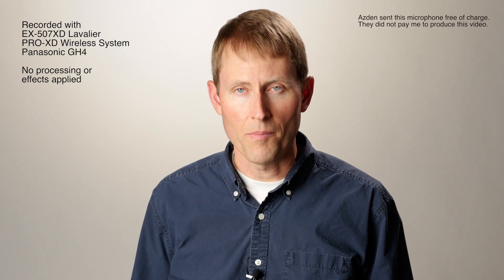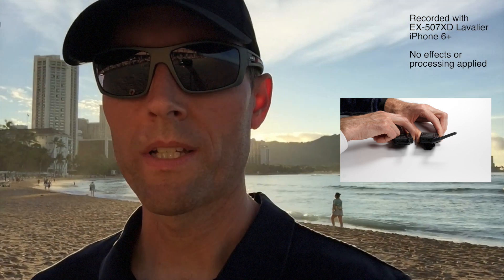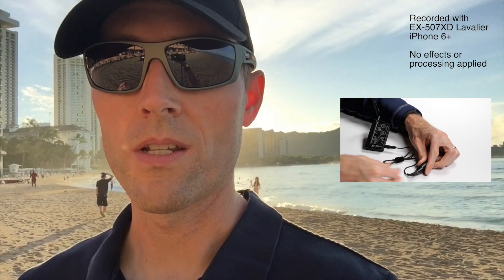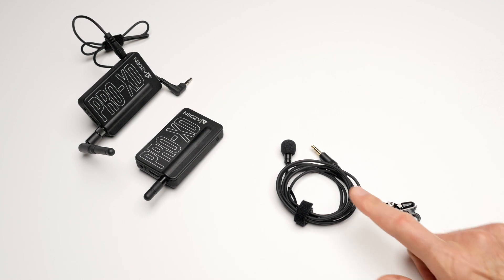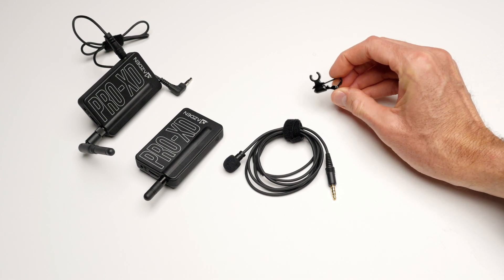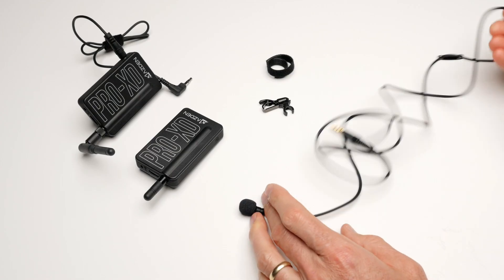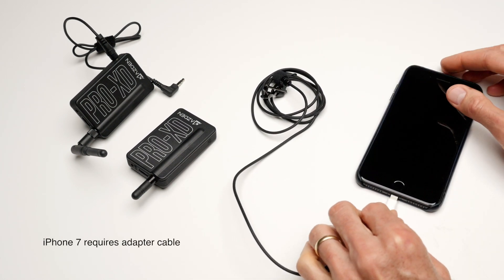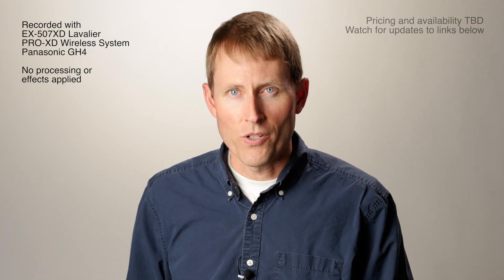Azden EX 507XD Lavalier Microphone for PRO-XD Wireless System or Phone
Last year we reviewed the Azden PRO-XD digital wireless lavalier system. For its price, around $200 USD, it was surprisingly good. The only major downside we found was that the included microphone didn’t sound great. We gave Azden that feedback and now they have introduced the new EX-507XD lavalier which they pitch as the upgrade you can add to your PRO-XD system.

In this episode we give you some sample audio so you can hear it for yourself.

If you’d like to learn how to record and post process your sound, be sure to have a look at my sound for video courses My Dialogue Sound Post Processing with Adobe Audition course just launched at the end of August 2016.

for more updates on how to improve your lighting and sound for video.

Azden EX-507XD Lavalier Microphone

B&H: Coming Soon

Azden PRO-XD Wireless Lavalier Microphone System

Aputure Light Storm LS1s LED Panel Light (for backdrop and hair light)

Aputure Light Storm COB 120d LED Light (for talking head shot)

B&H: Coming Soon

Aputure Light Dome Soft Box for COB 120t Light (soft light for the talking head shot)

Panasonic GH4 m4/3 Camera (for talking head shot)

Olympus 45mm f/1.8 Lens (for talking head shots)

Panasonic Lumix 12-35mm f/2.8 Lens (for product shots)